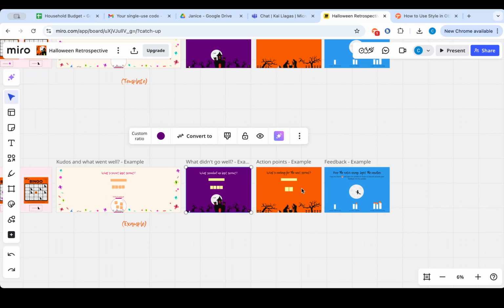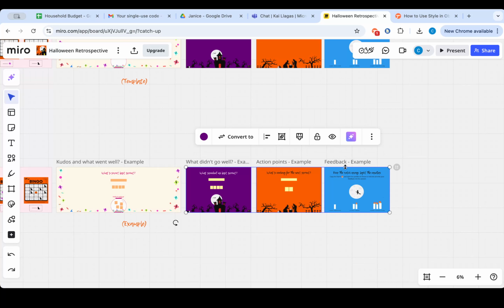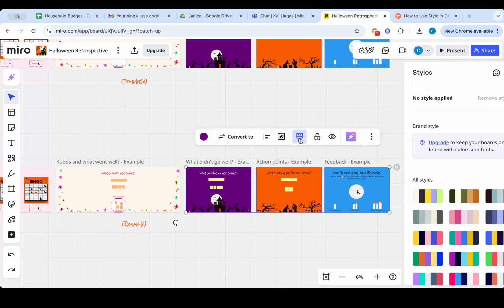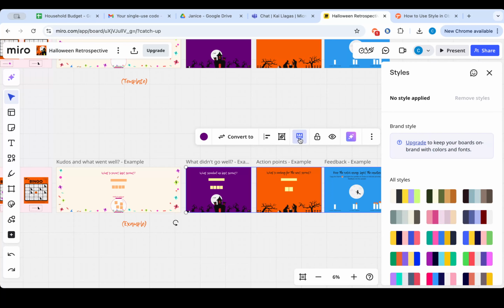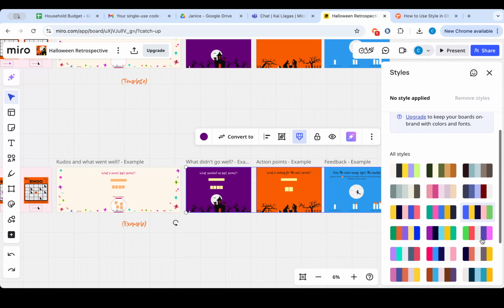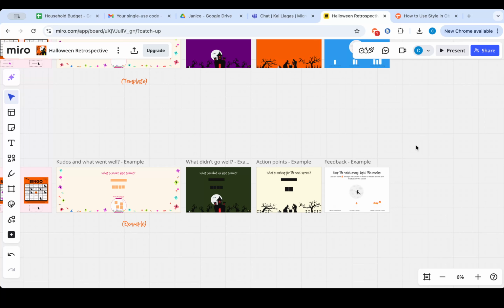How to Use Style in Objects in Miro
How to Use Style in Objects in Miro 🎨 Customize your board by applying colors, borders, and text styles to make your objects stand out!

Steps
• Select the object you want to style → Click on it to open the context toolbar.
• Use the Style Panel → Change fill color, border, shape, and shadow options.
• Adjust Text Style → Modify font, size, color, alignment, or add bold/italic effects.
• (Optional) Apply Preset Themes → Use Miro’s ready-made color and style sets for consistent design across multiple objects.

Timestamps
0:00 (How to Use Style in Objects in Miro)
0:05 Select Object
0:15 Open Style Panel
0:25 Apply Color, Border, or Text Style
0:35 Optional: Use Preset Themes

Helpful Tips: Use Shift + Click To Style Multiple Objects, Apply Consistent Color Palettes, Save Custom Styles For Reuse

If you find this video on How to Use Style in Objects in Miro helpful, please consider subscribing to the channel so we can continue to bring you amazing troubleshooting tips for your PC!